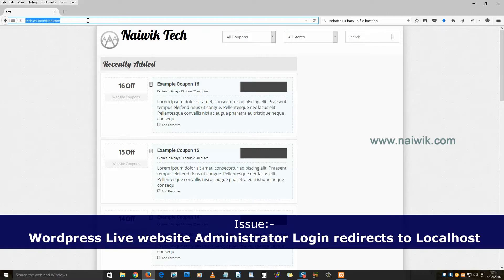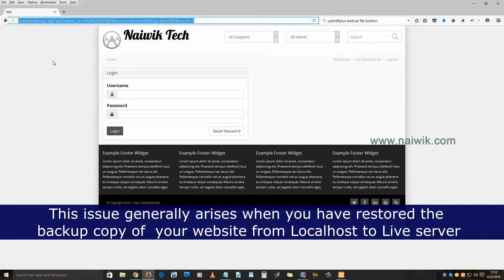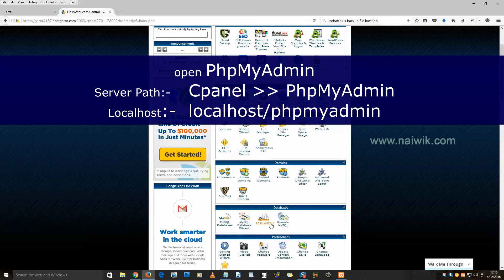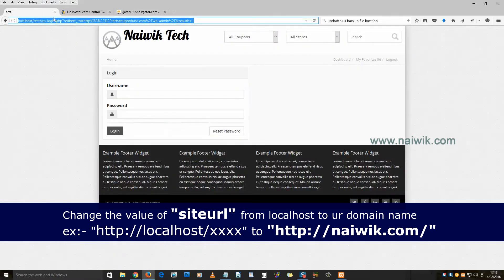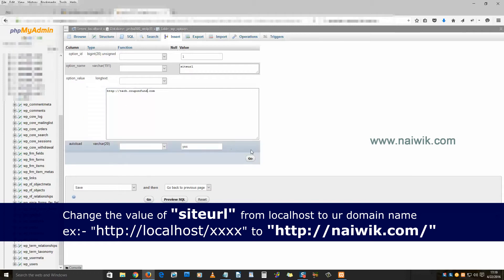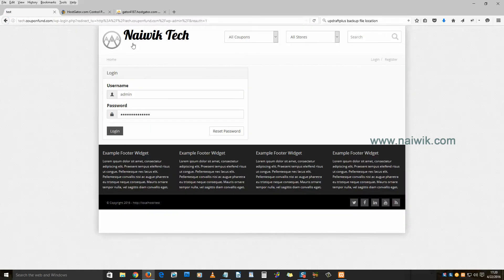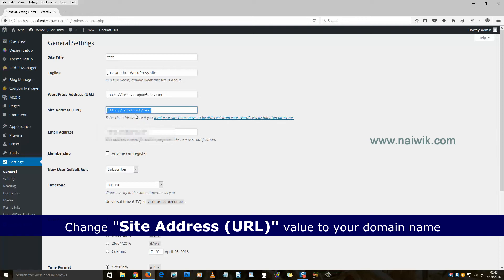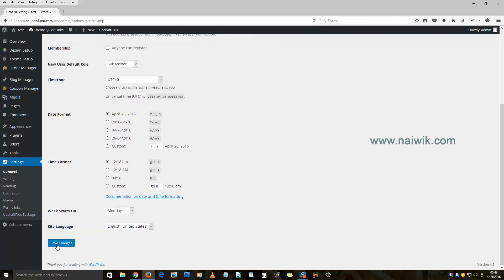Wordpress Admin [ wp-admin ] Login of Live website redirects to Localhost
Wordpress user's mat encounter this error when they have taken backup of their wordpress site using backup plugins such as UpdraftPlus Backup and Restoration. I have taken backup using using updraftplus and restored the same on a love website [domain] on hostgator server. After restoration homepage and links of the articles were opening. But when i tried to access the wordpress administrator i.e. admin [wp-admin] . i was not able to access everytime i refresh the page it was redirecting to localhost.

steps for Solving website redirection issue.
1. Open " PhpMyAdmin "
     Path:-
     server cpanel:- Login to you host cpanel- open phpmyadmin
     Localhost:-       Localhost/phpmyadmin
2. Select the "Database" of the concerned website
3. Click on "Wp-options" table
4. Change the value of "siteurl" from localhost to ur domain name
5. Save the changes
6. Now you can login to wordpress admin
7. We need to make one more change in the Wordpress administrator
8. Login to administrator - Click on  "settings"
9. Change the value of  "Site Address URL" to your domain name
10. Click on "save" button. You cahnges will be saved
 That's it .  wordpress wp admin login will not redirect to localhost.